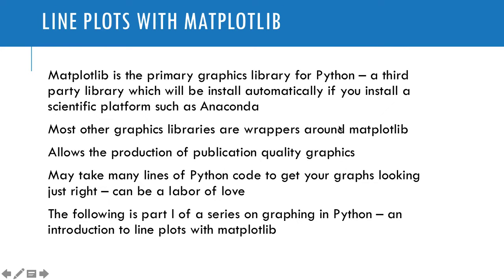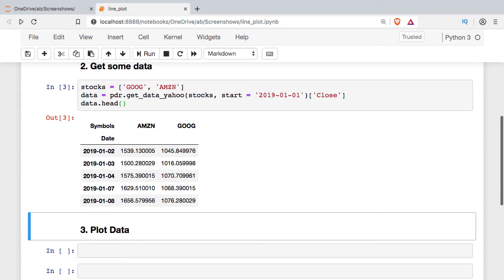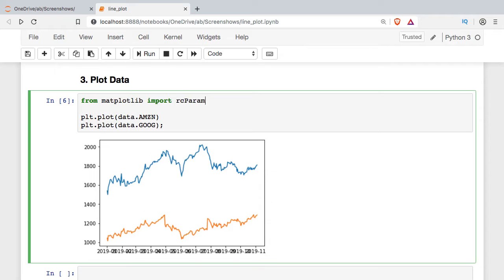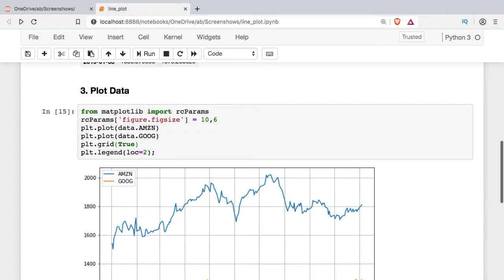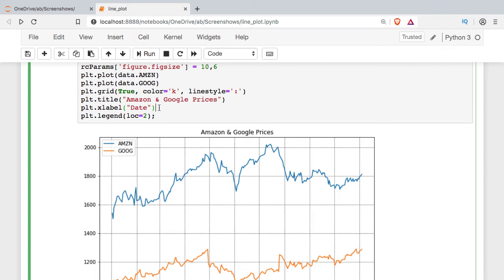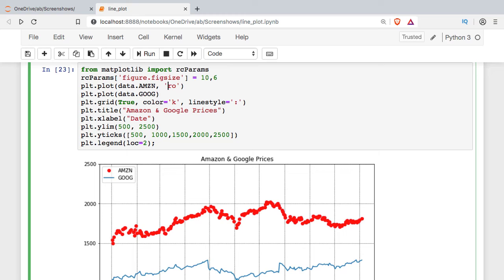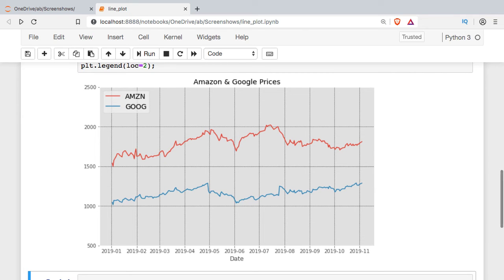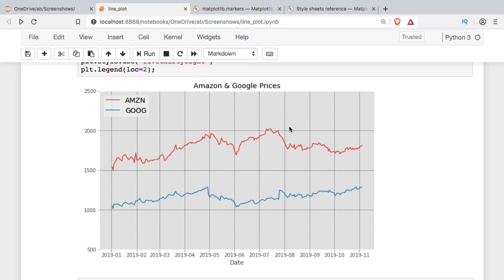Matplotlib Line Plots: Visualize Stock Prices, Custom Themes (ggplot/538), and Styling in Python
📈 **Master the foundational Matplotlib Line Plot (`plt.plot`) and customize it for publication-ready visualizations!**

**Matplotlib is the primary library for generating graphs in Python.** Most other graphing libraries are wrappers around Matplotlib. The library is not part of the standard Python library, but it is installed automatically when you install a scientific Python platform such as Anaconda. Data visualization is one of the key ingredients of data science or data analysis.

In this tutorial, we move beyond the basics, using **real stock price data** (Google and Amazon) and demonstrating how to apply popular **Matplotlib Themes** (like `ggplot` and `fivethirtyeight` styles) to customize every aesthetic element of your line graph.

Learn how to create impactful **graphs** using Python's Matplotlib. This **python tutorial** will guide you through creating a **matplotlib line plot** within a **jupyter notebook**, focusing on practical examples for better **data visualization**. Get a quick **introduction to matplotlib** and its capabilities.

**Video Chapters:**
0:00 Introduction to Matplotlib & Line Plots
0:52 Setting Up Environment and Importing Stock Price Data
1:35 Basic Line Plot (plt.plot)
2:02 Layering Multiple Line Plots (Google & Amazon)
2:36 Setting Figure Size and Parameters
3:10 Adding and Positioning the Legend
3:58 Customizing Gridlines (Color and Line Style)
4:50 Adding a Title and Axis Labels
5:26 Setting Axis Limits (Ylim) and Custom Ticks
6:25 Using Shortcut and Custom Colors (Hex, RGB)
7:39 Applying Matplotlib Styles and Themes (e.g., ggplot, fivethirtyeight)